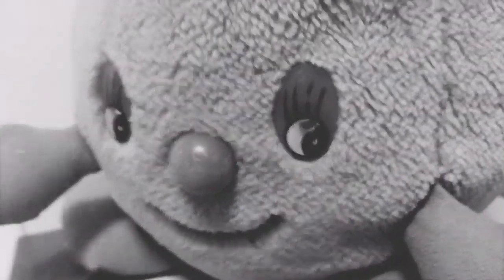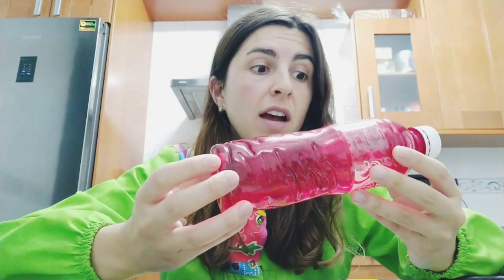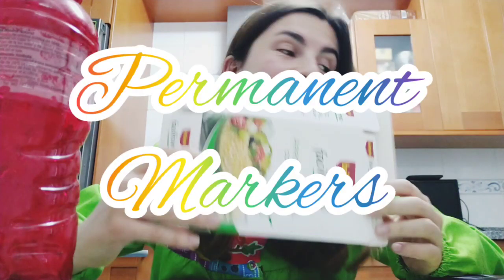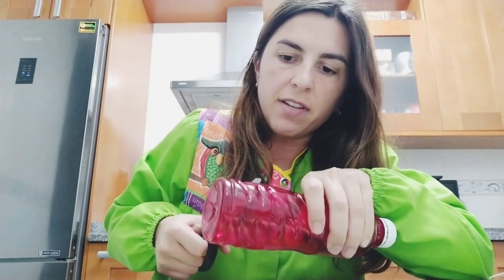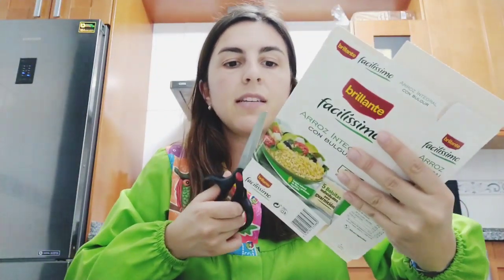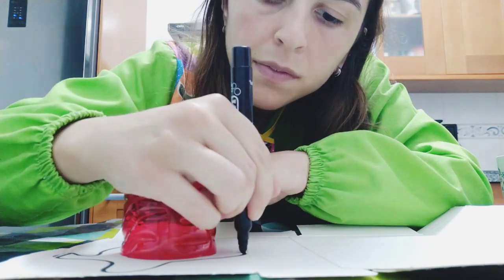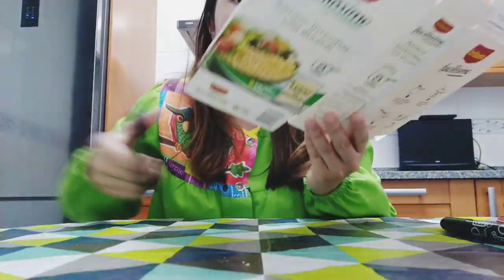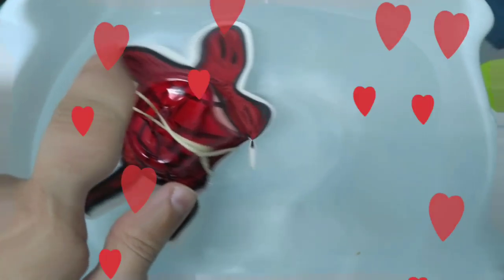Craft: Floating turtle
A little craft to create a recycled turtle